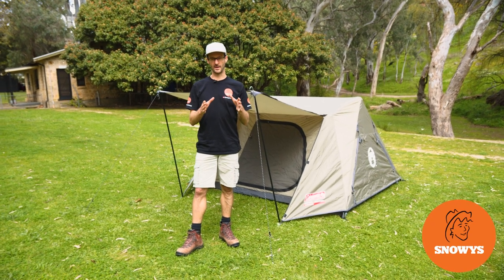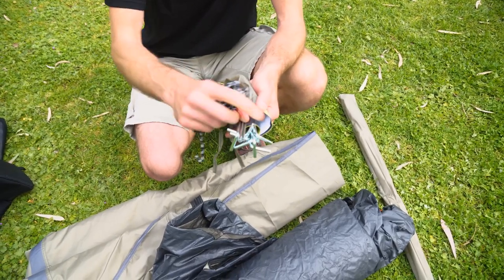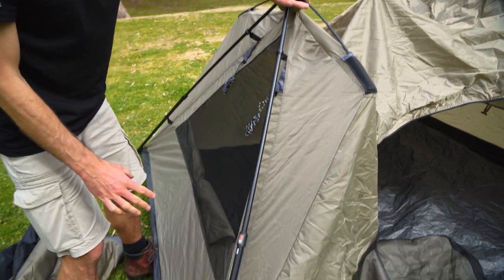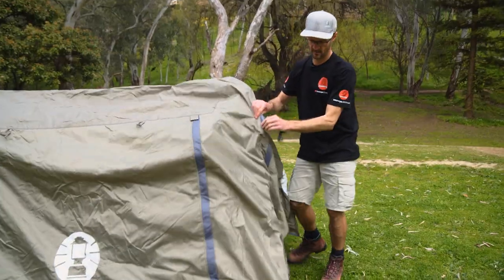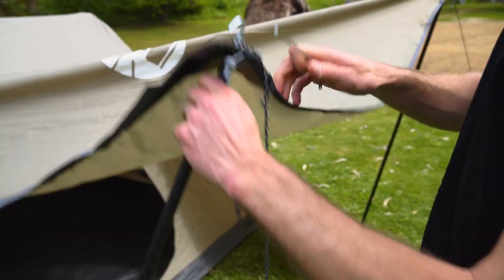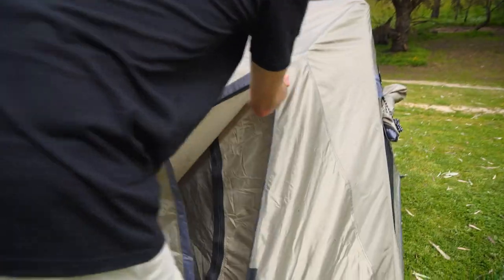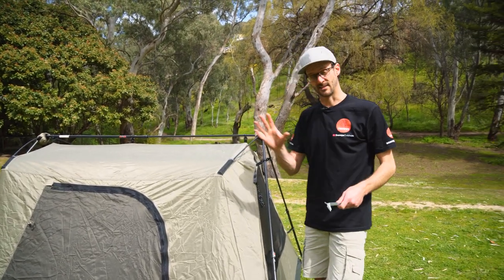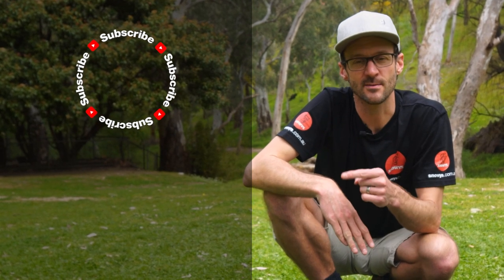Coleman Instant Swagger 3P Tent - How to setup & pack away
With the convenience of a swag, and the headroom of a tent – the Swagger from Coleman blends the best of both worlds at the campsite.

This shelter is constructed from 150D polyester with a 1500mm waterhead rating for weather protection, a PE tarp floor to prevent moisture seeping in, spring-loaded torsion poles to create more headroom and a dual instant spine hub for a simple set up. There are side windows for ventilation, and it’s got a D-shaped door for access and for an awning at the front of your shelter.

In this video, our video team headed down to the Brownhill Creek Tourist Park to show you how to set up and pack away the Swagger 3P Tent from Coleman. Our gear expert Ben starts out with what you get with the bag, how to orient the tent, lay down the tent and set up the frame by extending the poles. Then he set up the guy ropes, adds the fly, and adds on the awning and demonstrates the window/ventilation options.

Then he shows you the entire process in reverse for packing it away, so check it out above for all the details.

0:00 - Intro
0:41 - Weight & packed dimensions
1:01 - What's included?
1:46 - Setting up the tent
2:55 - Extending the poles
4:05 - Guy ropes on inner tent
4:30 - Adding the fly & pegs
6:12 - Setting up the awning
8:14 - Packing away